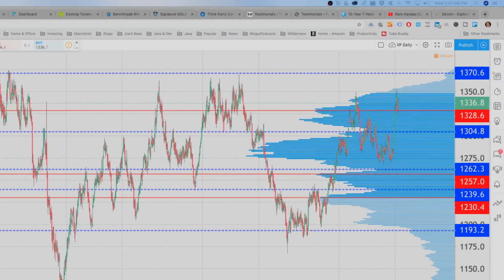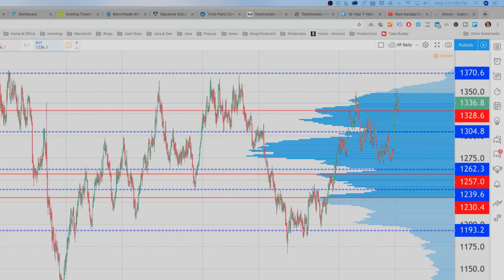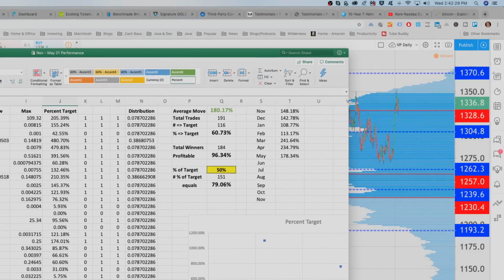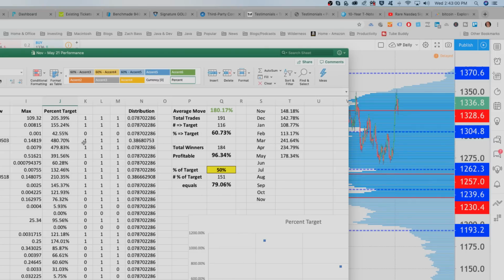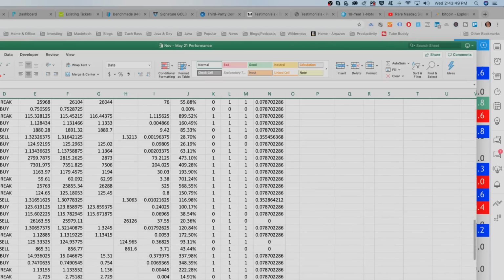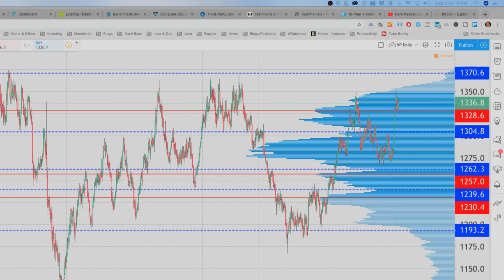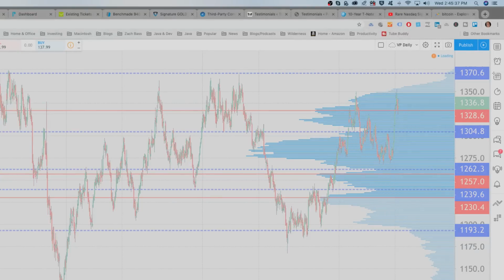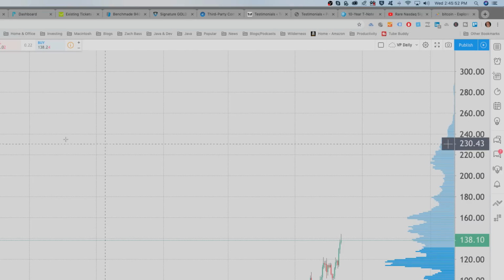Top Trades Today - Crypto, Stocks, Forex, Futures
PatternCast Trade Setups